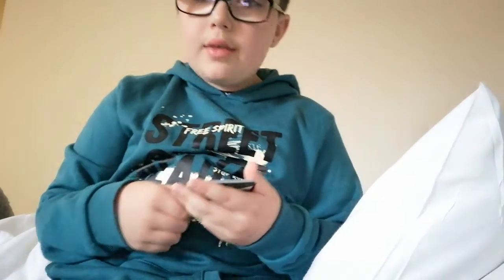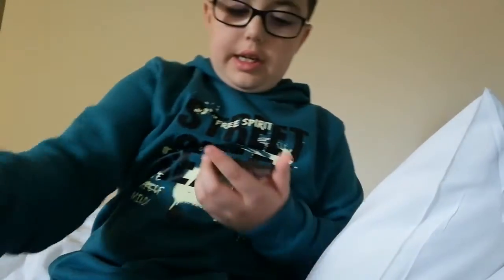more pokémon cards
you guessed it, more pokémon cards Ina hotel.